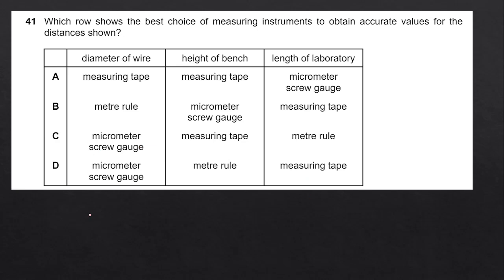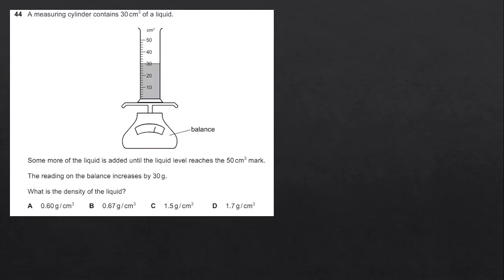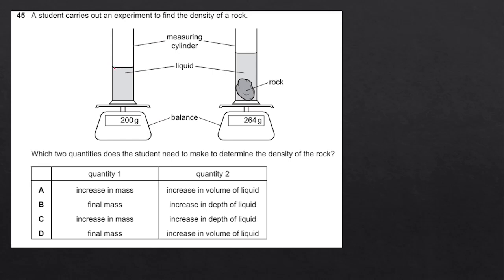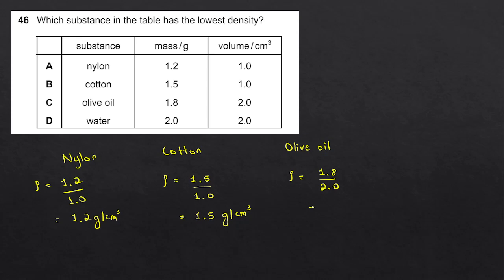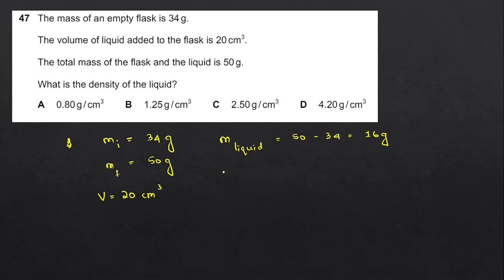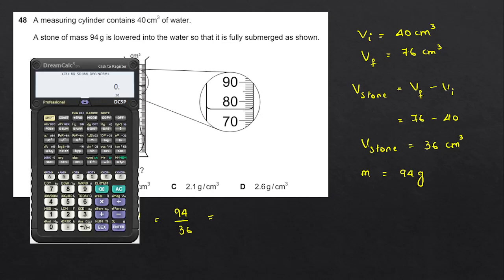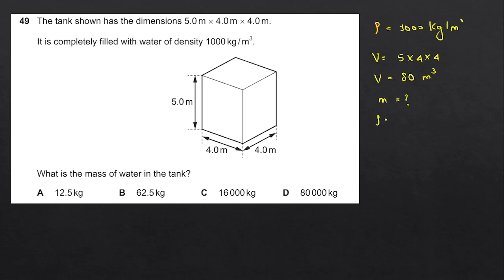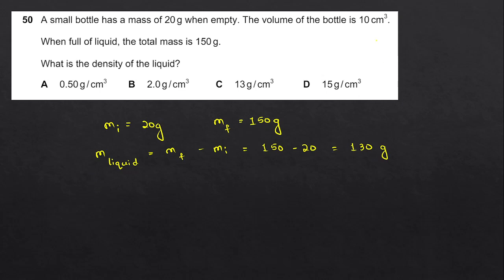Chapter 01: Making Measurements || MCQ - Q41 - Q50 || IGCSE PHYSICS